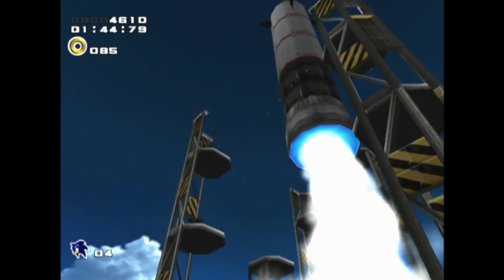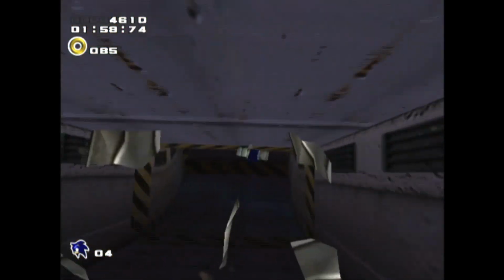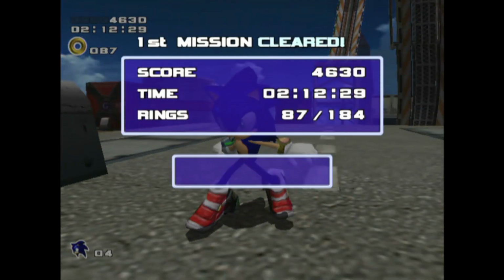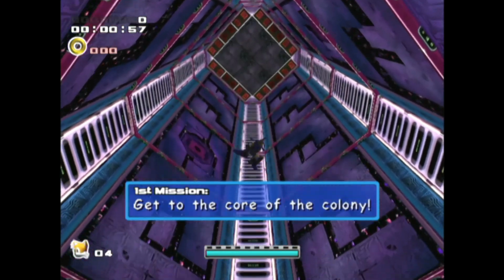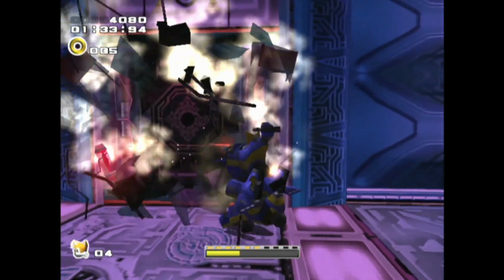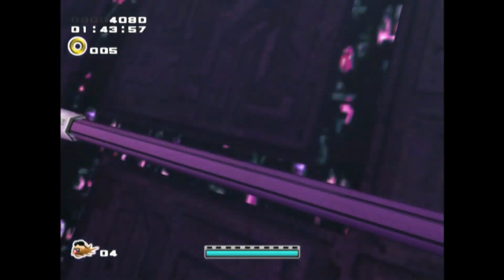Sonic Adventure 2 - "Ranking Rancor" #4 / 3D - Video Game Esoterica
Welcome to "Ranking Rancor"! Where we determine the top five best 2D and 3D Sonic games! Up at #4 for the 3D category is Sonic Adventure 2
Don't worry...we've developed an extremely fair and scientific basis to determine our ranking :)

Note : the bug in the end is on original Japanese hardware with an original real disc pressed by Sega. I purchased the game new. So it’s def not a “cd-r” piracy issue lol. Here’s my OG copy

VGE